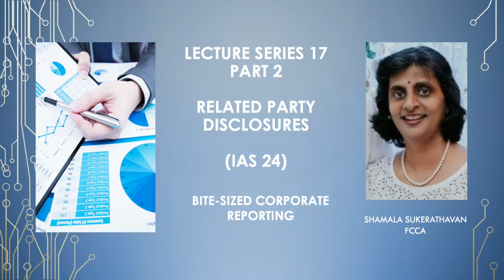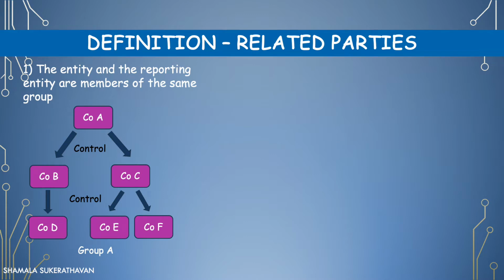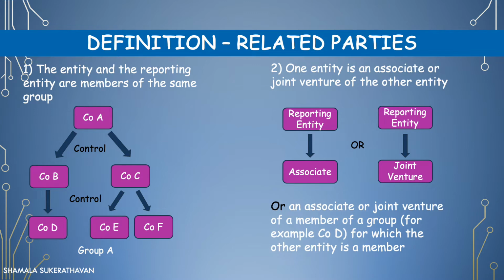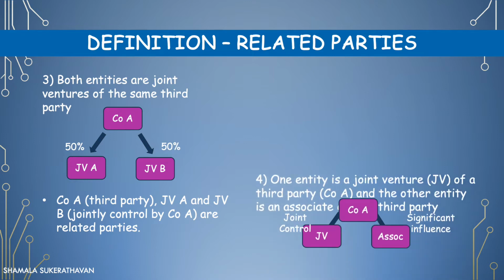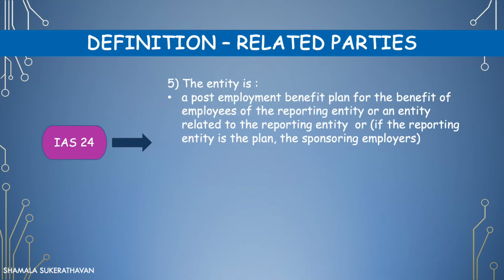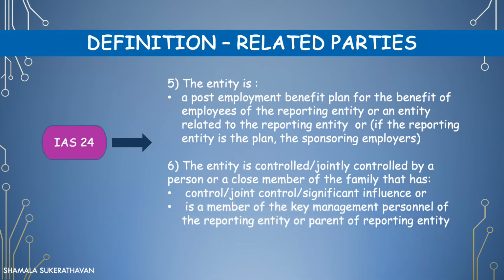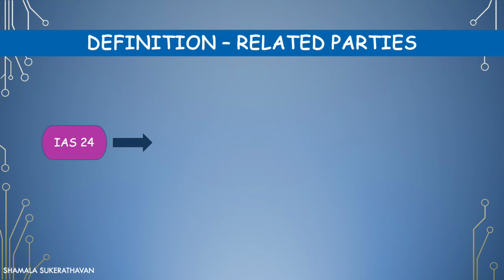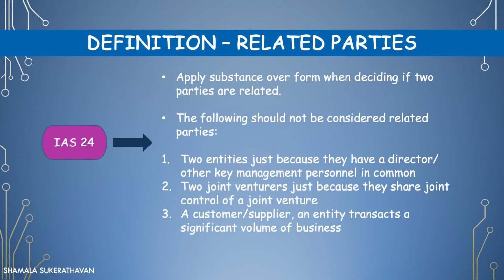Lecture Series 17 (Part 2): IAS 24 Related Party Disclosures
This is a 3-part lecture series with the second part focusing on situations an entity is related party to a reporting entity as set out in IAS 24.